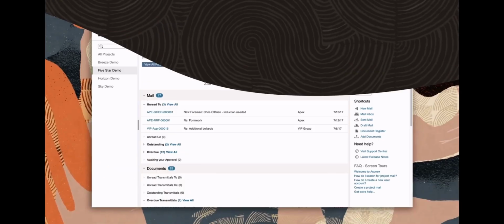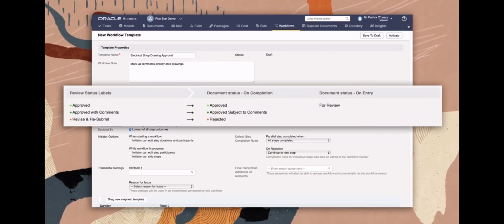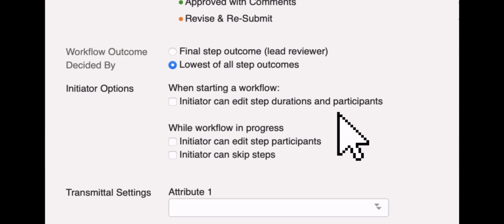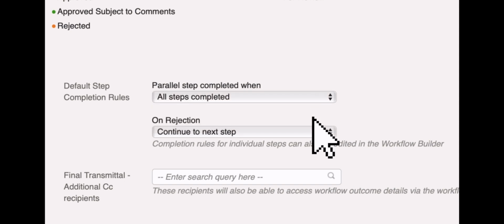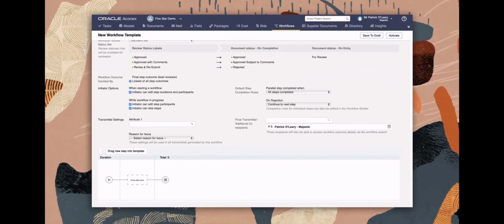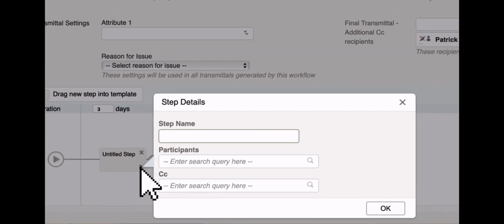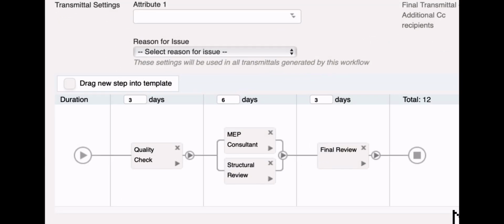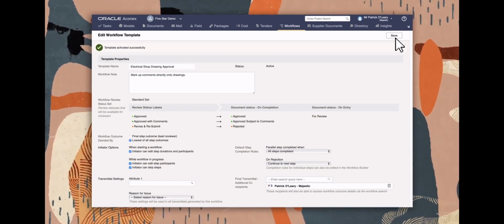CREATE WORKFLOW TEMPLATE IN ACONEX